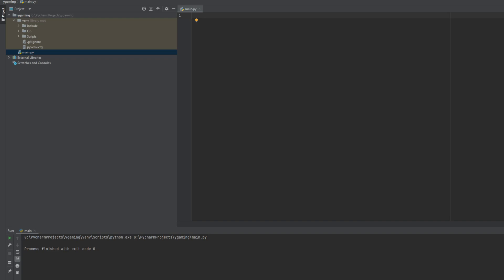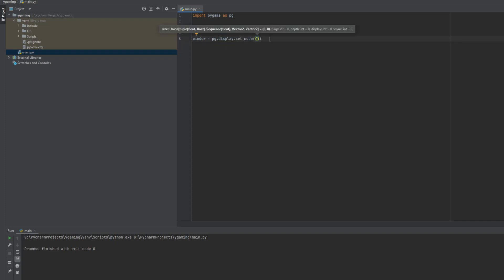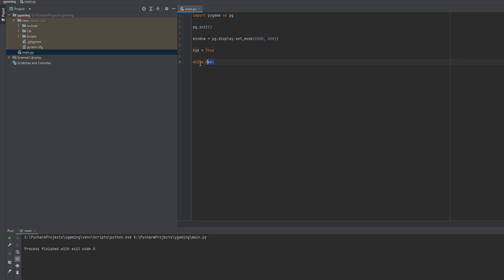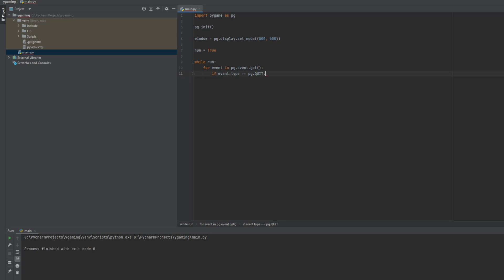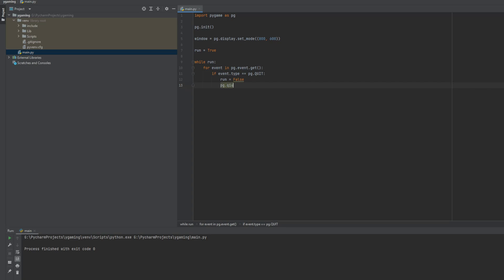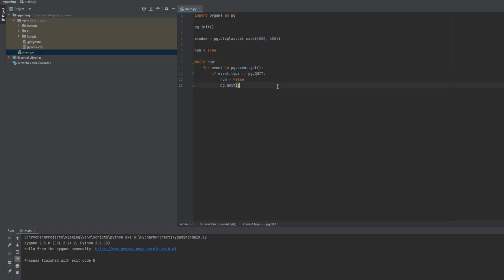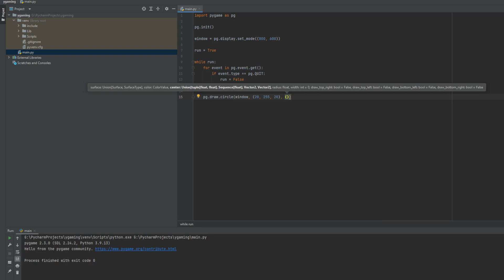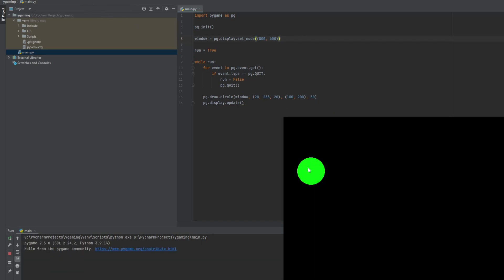indi... broken mic python tutorial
i think my mic might be broken...